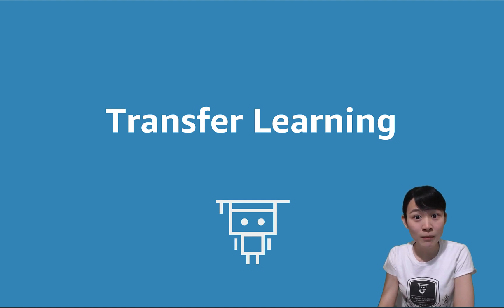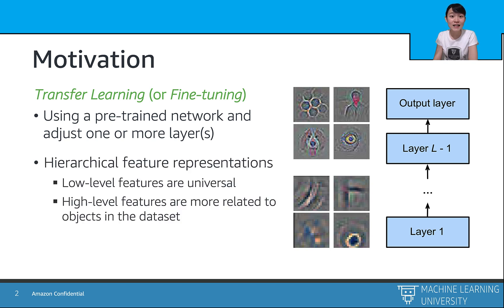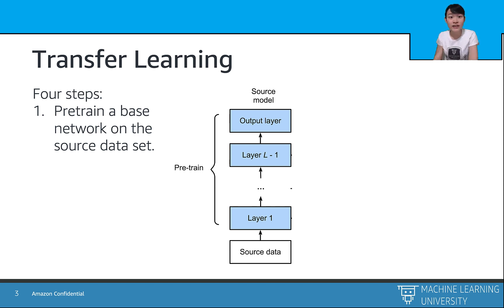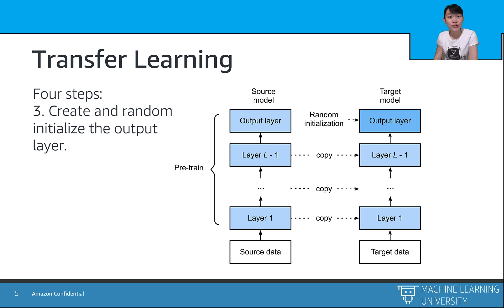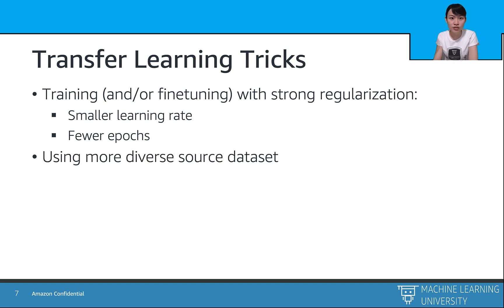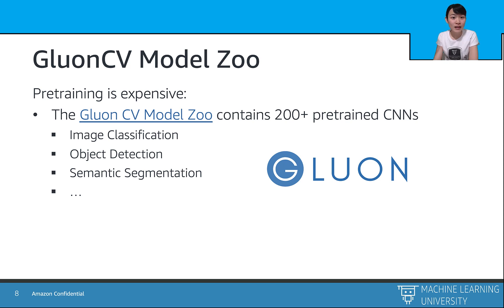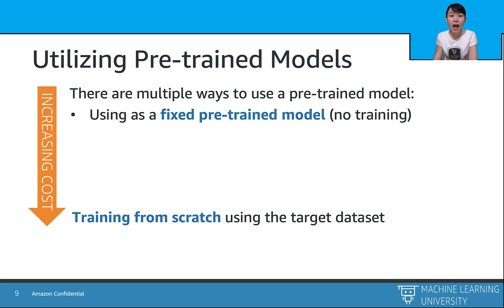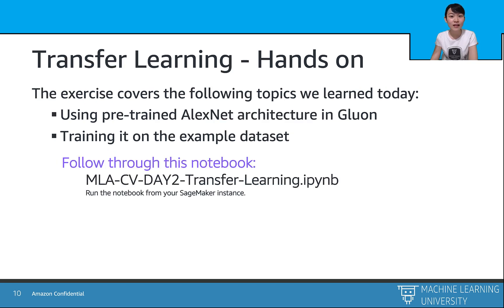Accelerated Computer Vision 2.4 - Transfer Learning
In this video, we learn the transfer learning concept that enables us to save time and computational cost. By using some pretrained models instead of training from scratch, transfer learning allows us utilizing knowledge gained from other ML models. We understand a various of methods to apply transfer learning and a popular pretrained model zoo - GluonCV.

0:00 Transfer Learning
0:28 Motivation
1:44 Transfer Learning: Steps
3:50 Some tricks
5:23 GluonCV model zoo
6:11 Utilizing pre-trained models
7:36 Hands-on transfer learning example